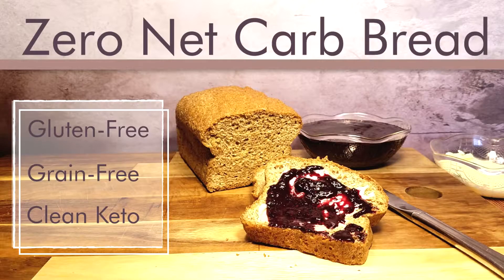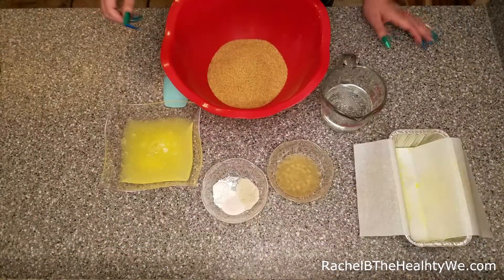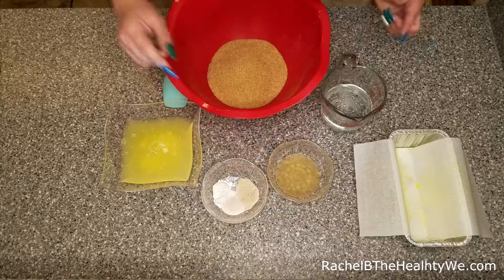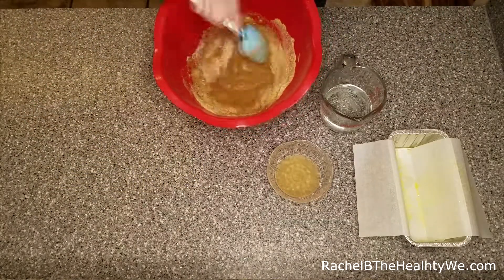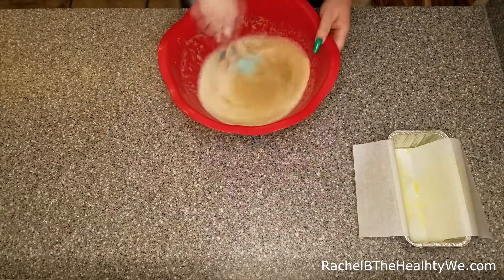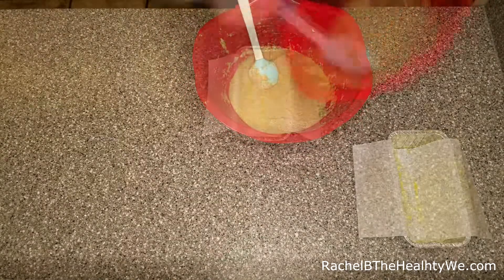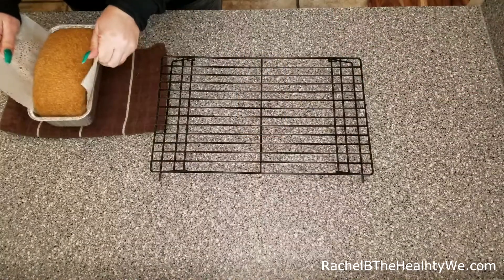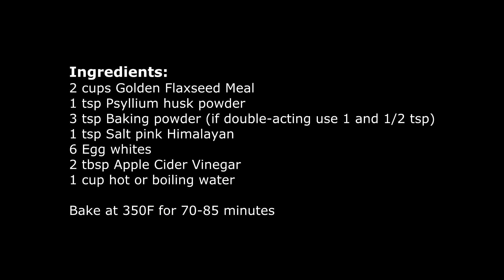Zero Net Carb Bread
This is the easiest keto/clean/gluten-free bread I’ve ever made and it tastes wonderful. Golden flaxseed meal has 4 grams of carbohydrates per 2 tbsp but it also has 4 grams of fiber making it ZERO net carb. You get zero net carbs, protein, omega-3’s and fiber for your gut biome in a simple seven-ingredient recipe. My husband and I enjoy this bread and I hope you do too.

Ingredients:
2 cups Golden Flaxseed Meal
1 tsp Psyllium husk powder
3 tsp Baking powder (if double-acting use 1 and 1/2 tsp)
1 tsp Salt Pink Himalayan
6 Egg whites
2 tbsp Apple Cider Vinegar
1 cup hot or boiling water

Directions:
Preheat your oven to 350 degrees. Since this recipe comes together quickly we want to bake it directly after making the bread dough. In a large mixing bowl add all dry ingredients and combined (golden flax meal, psyllium husk powder, baking powder, and salt). Once that is combined, add the egg whites and stir. Once the liquid is absorbed add the apple cider vinegar and hot water and combine. Now that everything is combined you should have a soft dough. Pour dough into a greased and parchment paper-lined loaf pan. You can use an 8x4 or a 9x5 depending on how much height you wish to achieve. Place in oven on the bottom rack for 1 hour to 1 hour and 20 minutes. Remove from oven and place on a wire rack to cool. Slice and enjoy, can be stored in the refrigerator for 2 weeks.